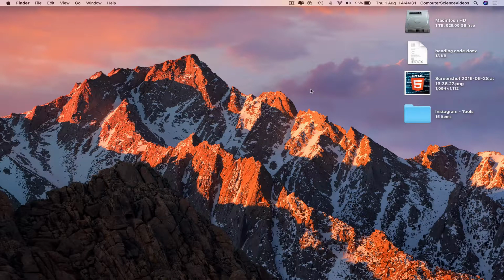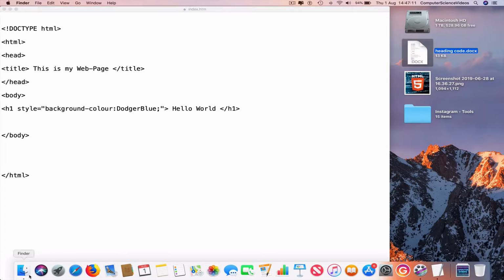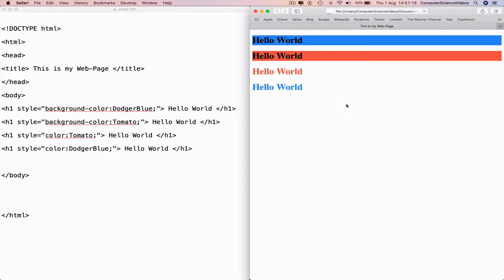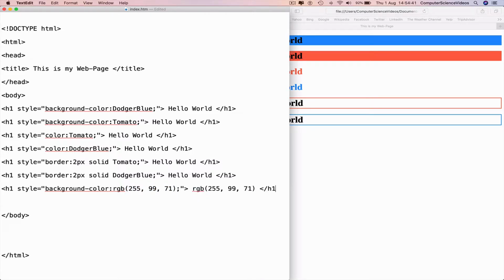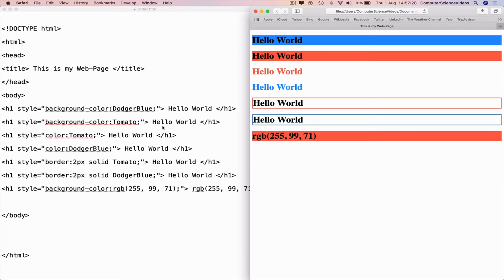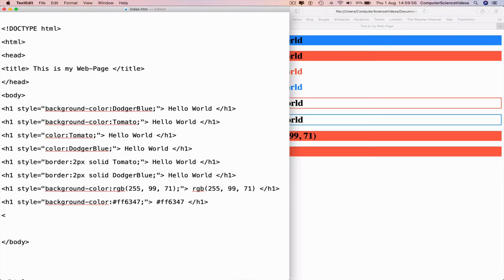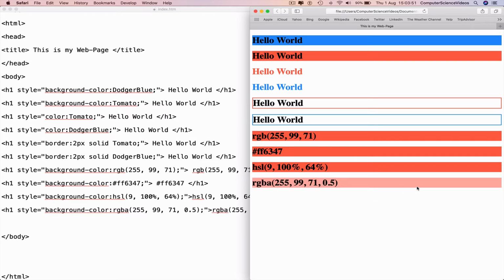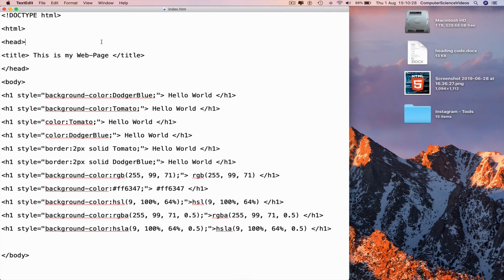Programming In HTML5 - Tutorial 18 | HTML Colours